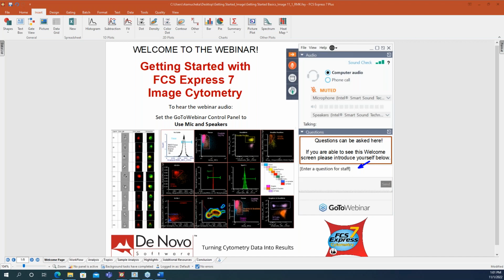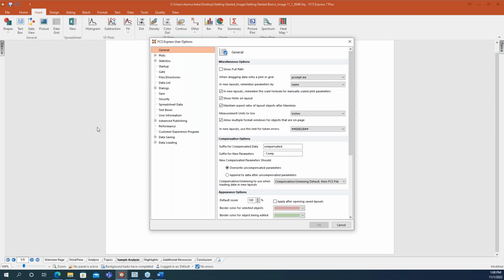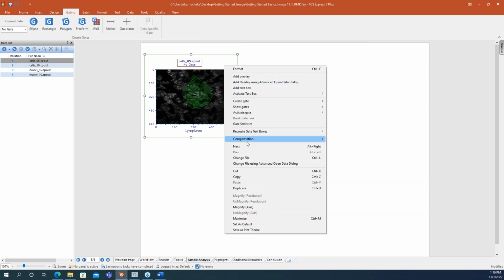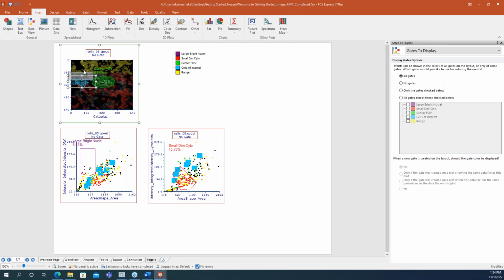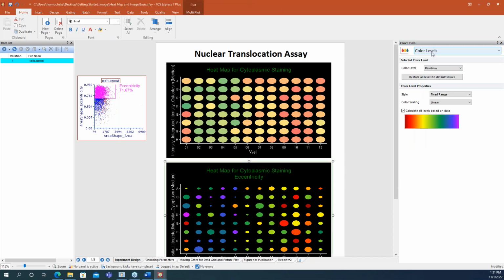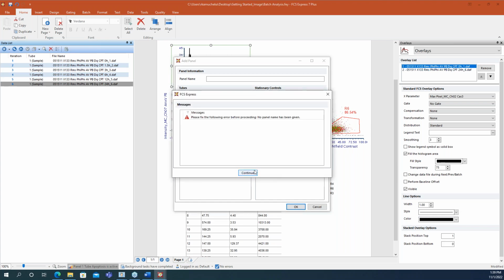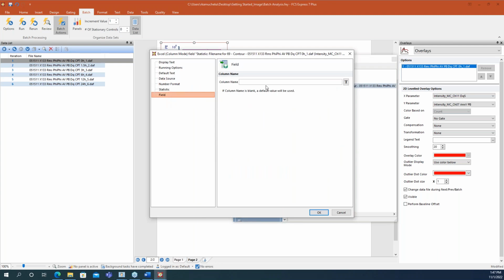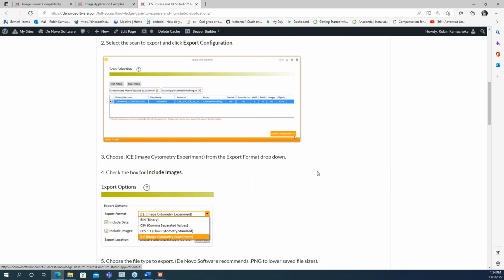Getting Started with FCS Express 7 Image - 2022 Nov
We know that it can be difficult to try new software on your own, so we have scheduled a live webinar  to help you out. The webinar will give you an overview of how FCS Express Image can help you analyze your image cytometry data from multiple platforms and segmentation tools. It will give you a great head start on taking advantage of everything FCS Express has to offer and introduce you to new ways to get information and results from your data.